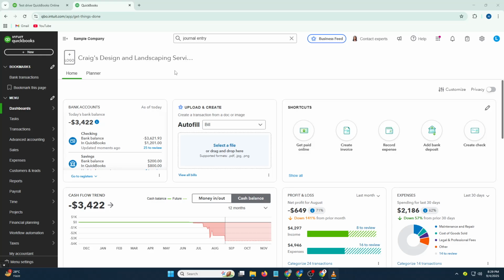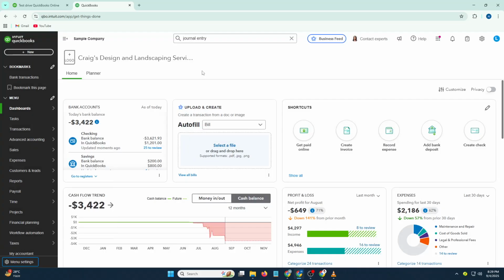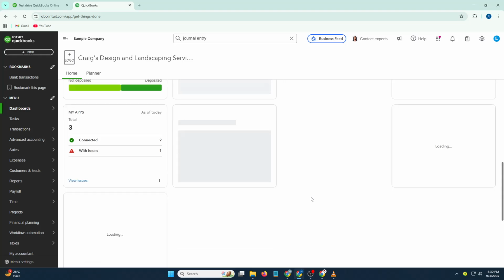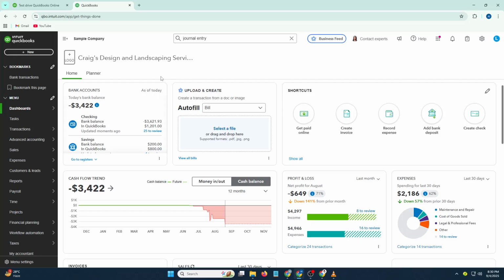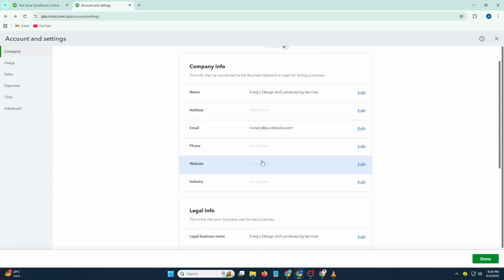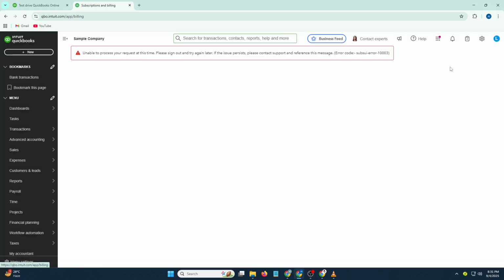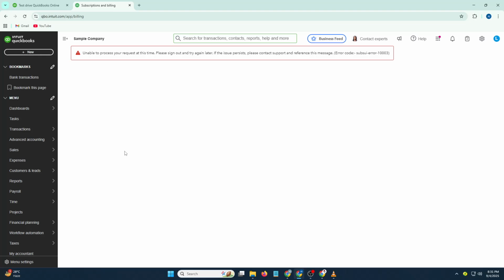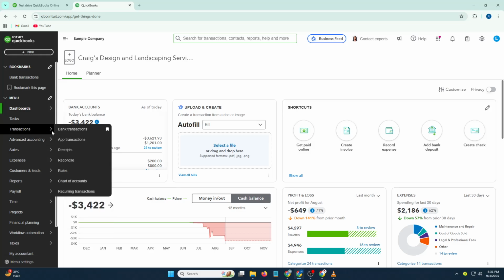How to Figure Out Which Quickbooks Product You Have - 2025 (Simple Tutorial)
How to Figure Out Which Quickbooks Product You Have
In this video, learn how to figure out which QuickBooks product you have quickly and easily. We’ll guide you through identifying your QuickBooks version, edition, and whether it’s desktop or online. Perfect for beginners or anyone needing accurate QuickBooks info for updates, support, or troubleshooting.